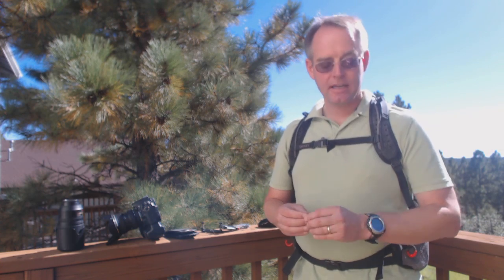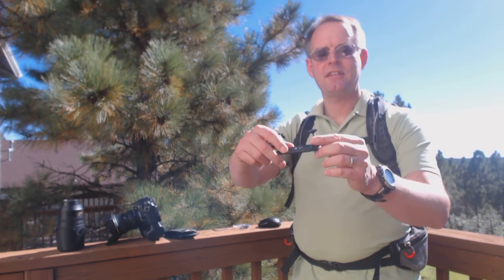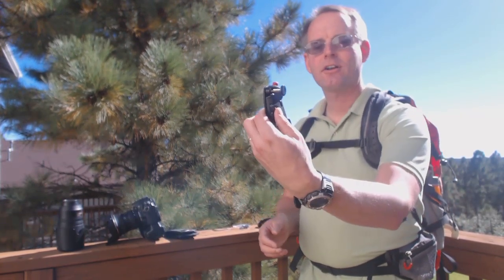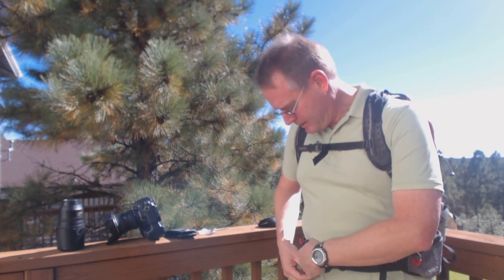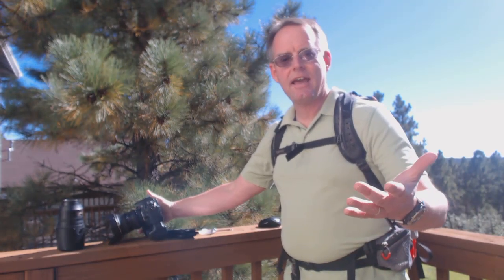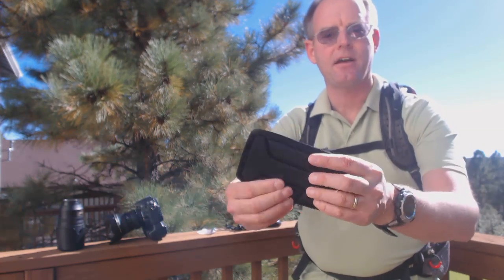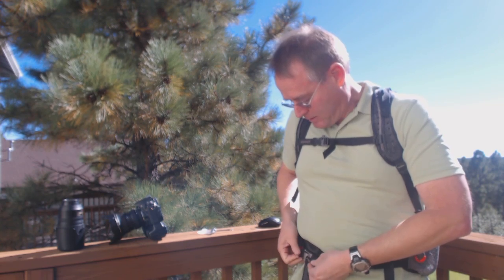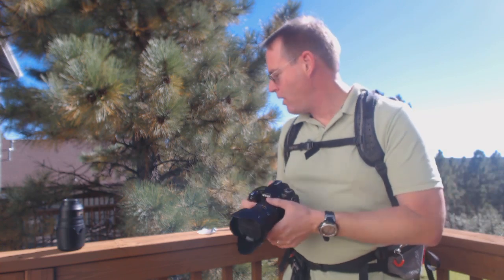5 Minute Photo - Peak Design Capture Camera Clip Pro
Bill Ferris reviews Peak Design Capture Camera Clip Pro system. This system allows you to mount your camera to a belt, pack strap or shoulder bag strap for hours of comfortable hands-free carrying.